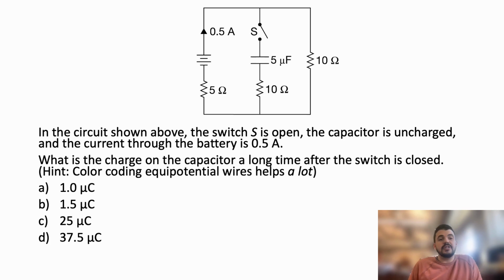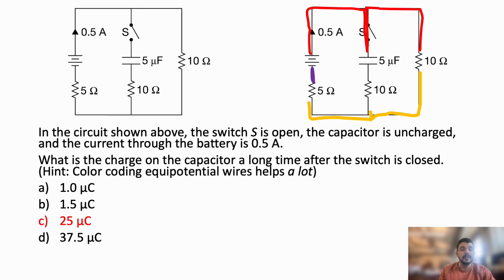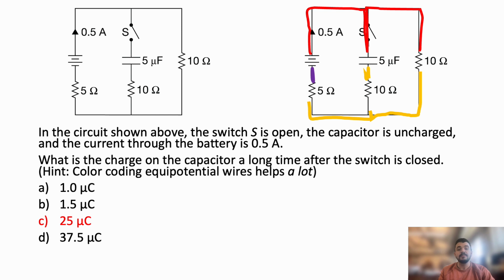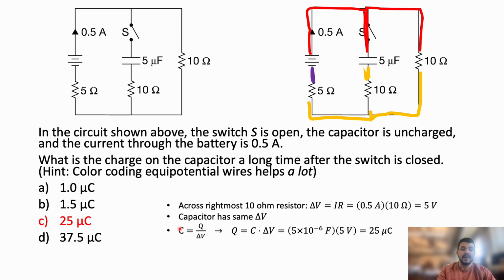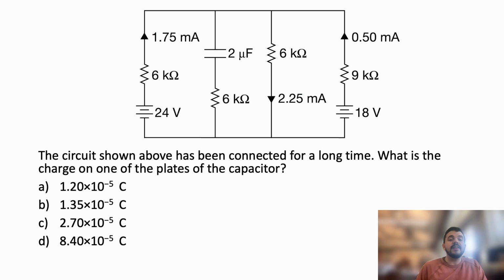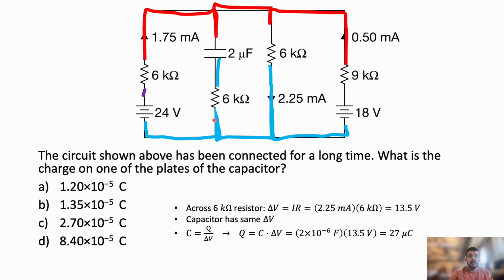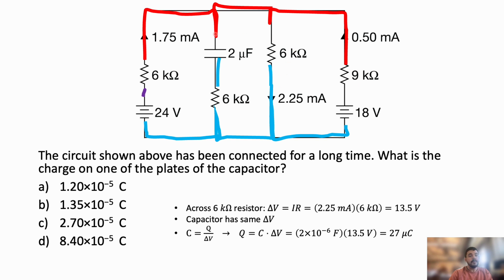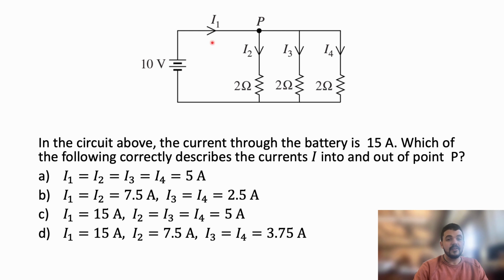AP Physics 2 style Capacitor in Circuits MCQ